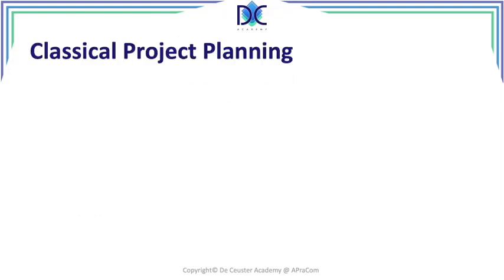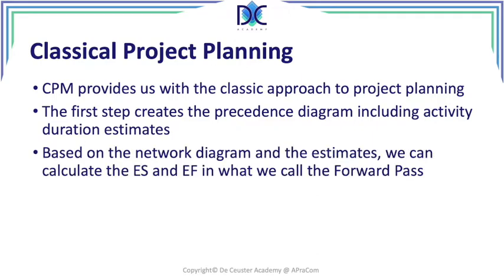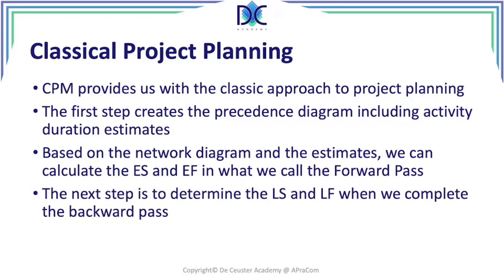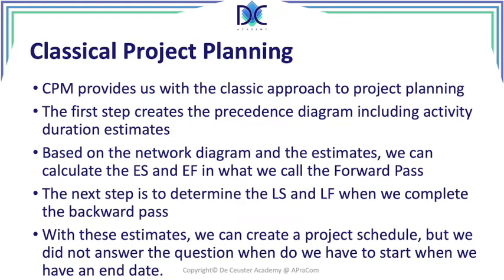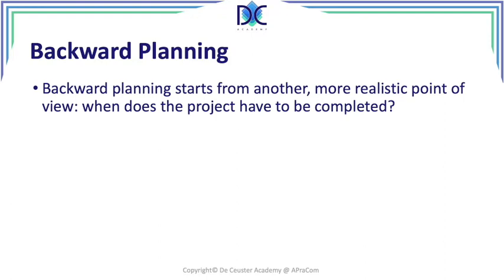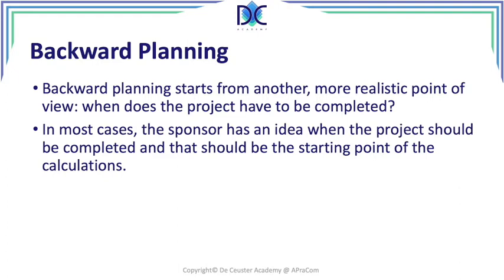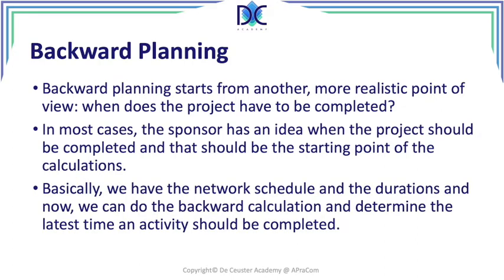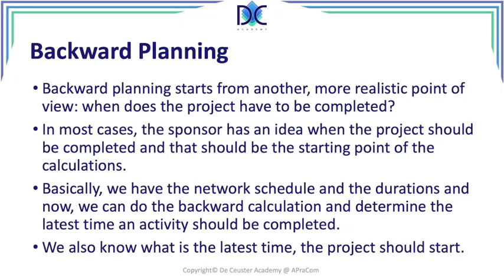CAPM II - Lesson 12.9: Project Backward Planning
CAPM II - Lesson 12.9:
Project Backward Planning